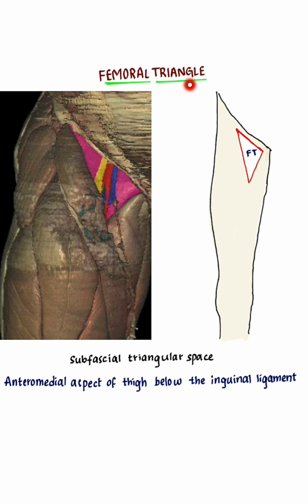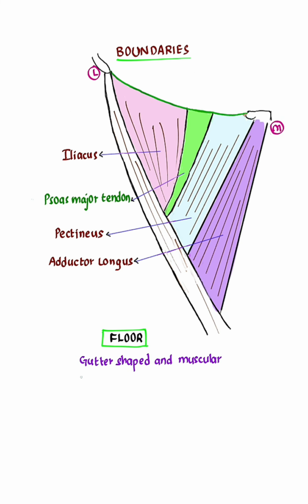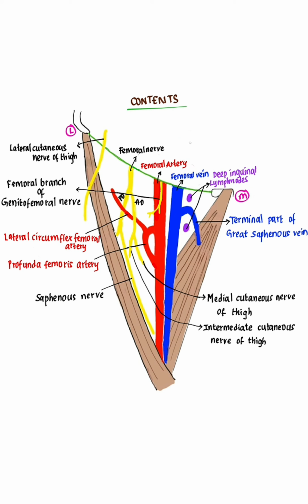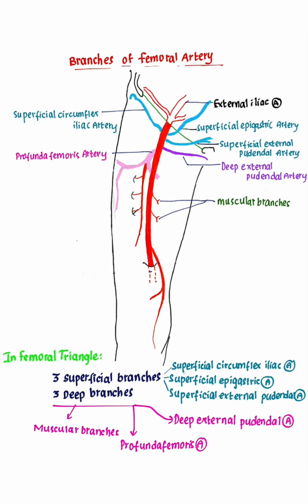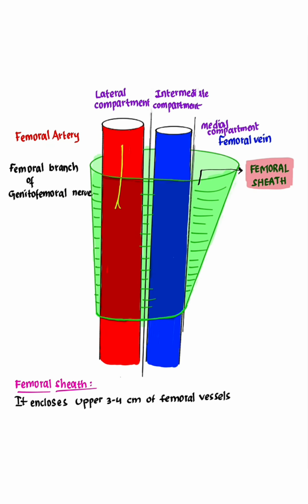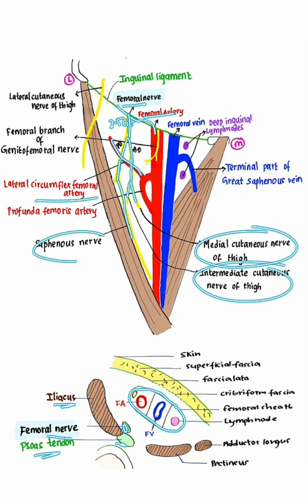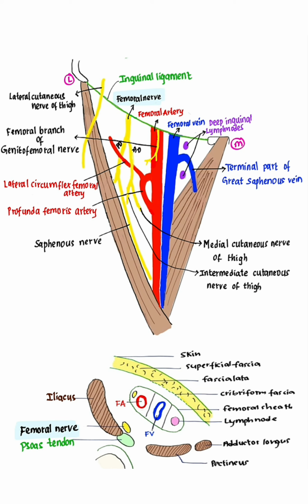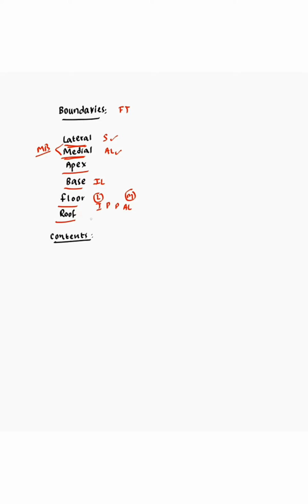FEMORAL TRIANGLE SIMPLIFIED